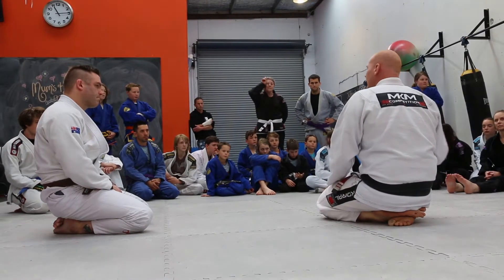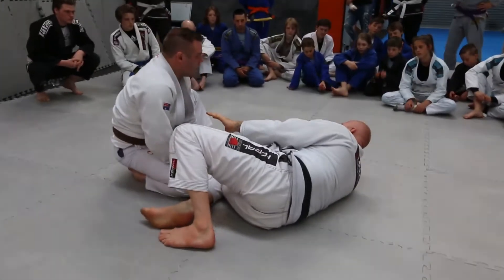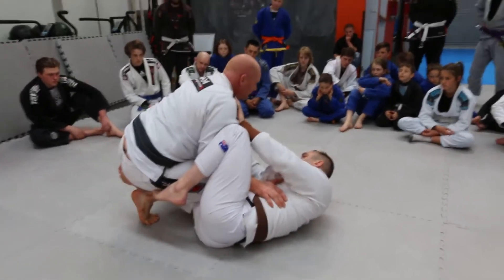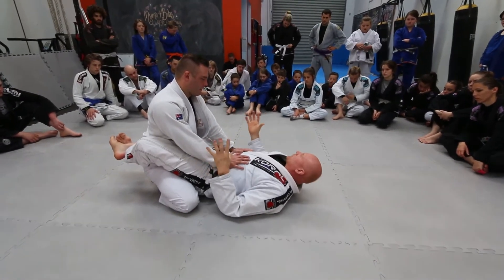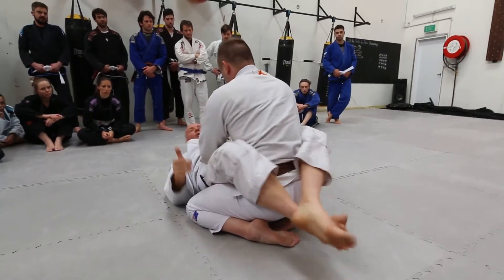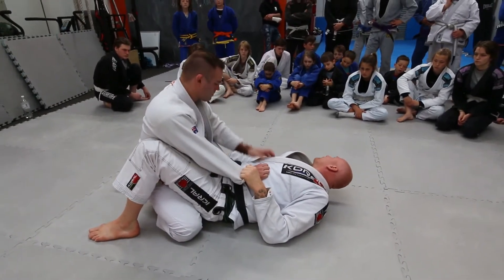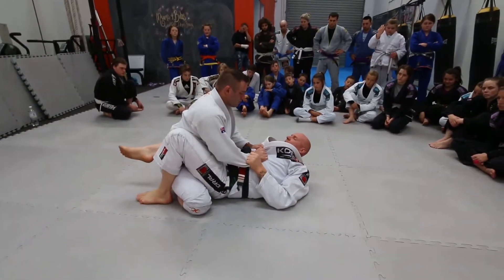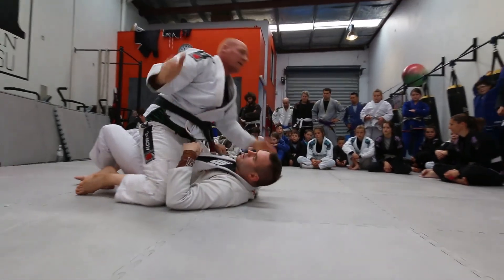How to flower sweep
FLOWER POWER :)
In this vid we take a look at the powerful flower sweep from closed guard.
a basic but super effective sweep and a must from all jiu jitsu players.